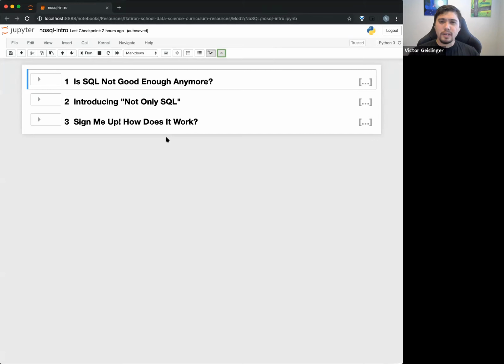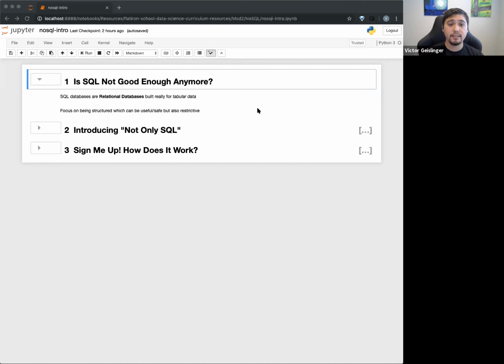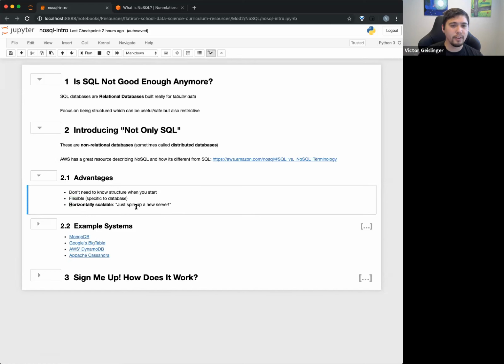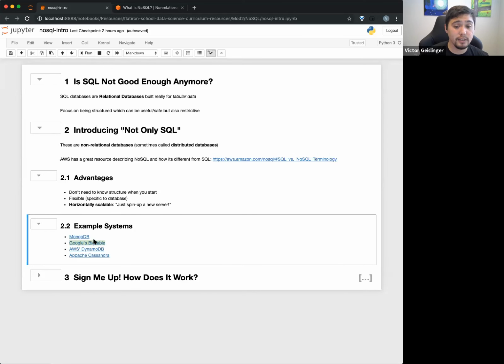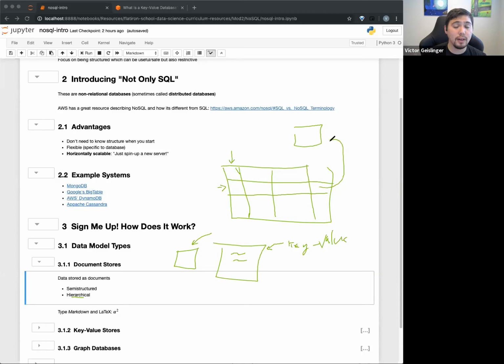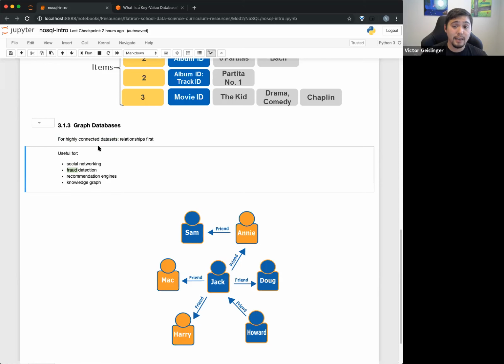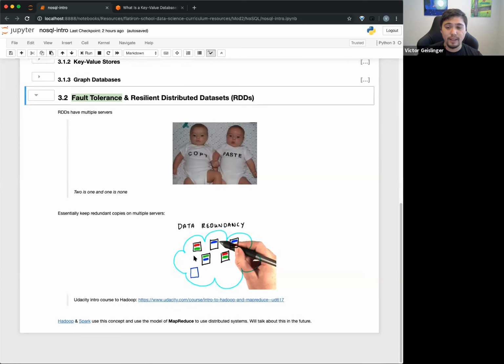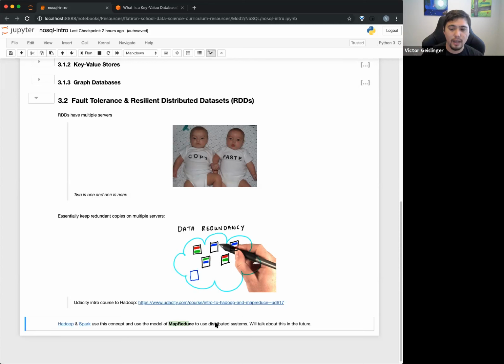Intro to NoSQL - M2S15 [2019-06-27]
Introduction to the concept of NoSQL and non-relational databases